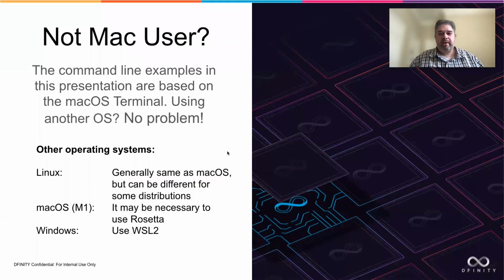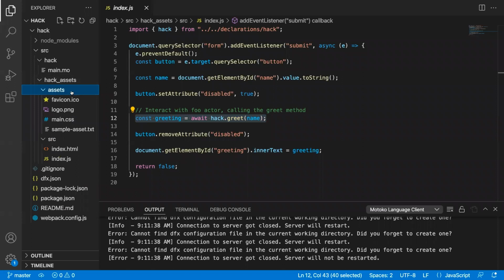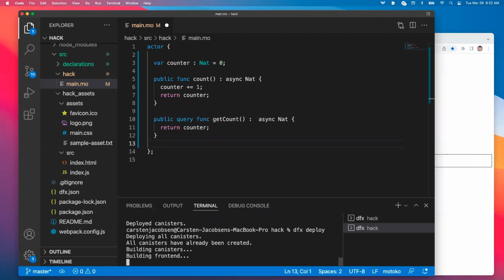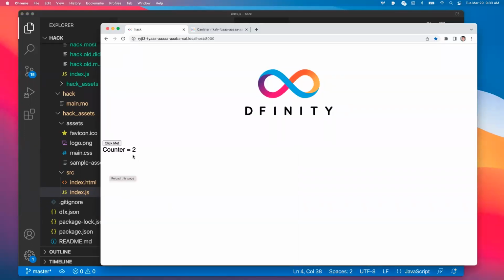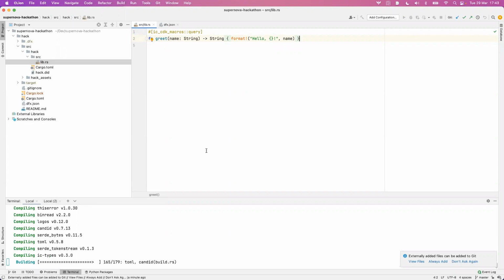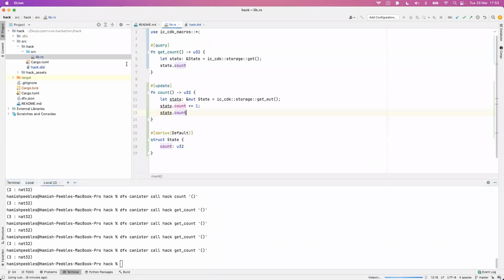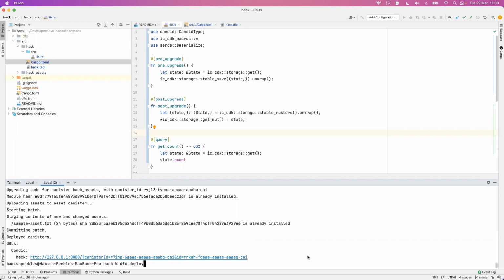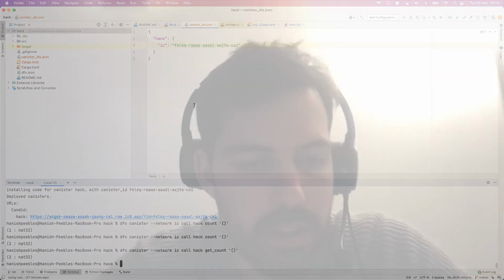Supernova Hackathon | Workshop #1 (v.1): Intro to Building on the Internet Computer - Motoko & Rust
Join Hamish Peebles of Open Chat and Carsten Jacobsen of the DFINITY Foundation in this first edition of the Supernova Hackathon workshops. Supernova is the largest hackathon in blockchain history which kicks of May 10th 2022. Join the weekly workshops to learn everything you need to go from 0 to 1 on building smart contracts, dapps and more using the Internet Computer blockchain. The world's fastest general-purpose blockchain.